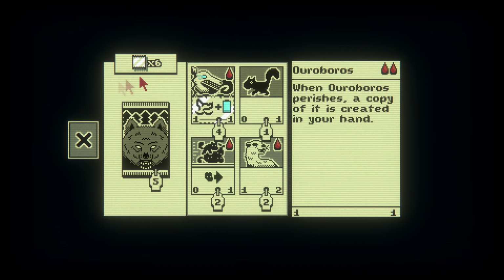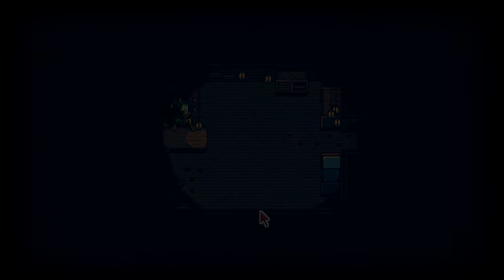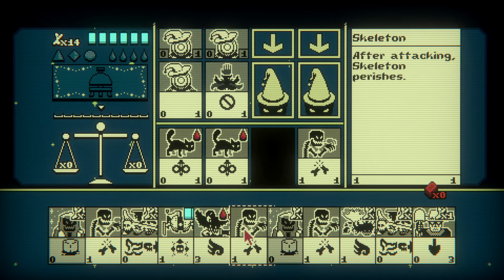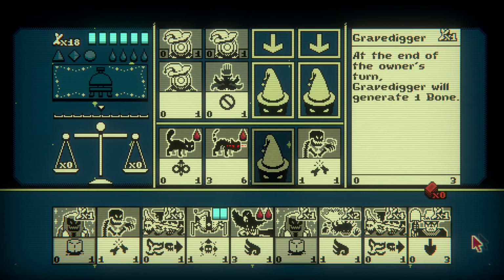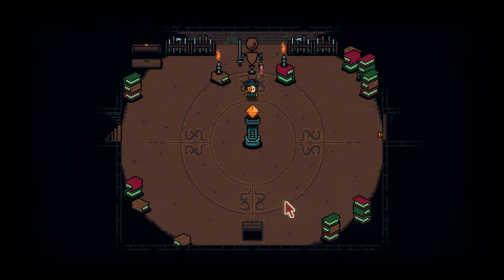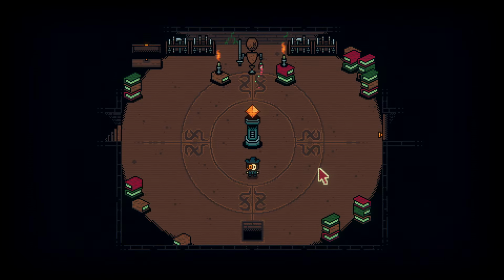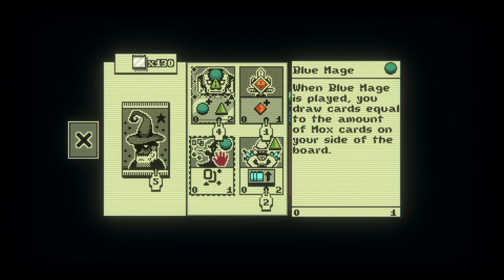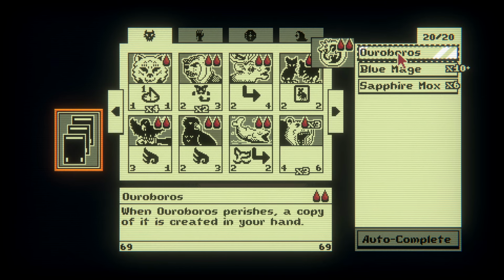Inscryption Act 2 Guide! How to create the Exodia deck and beat everything turn 1!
So a lot of people hate act 2 or at least didn't like it so I decided to do a quick guide on how to blast through it :D

Toppest of the toppest Patreons:
Butterbollocks
abrazite
Xieroeh